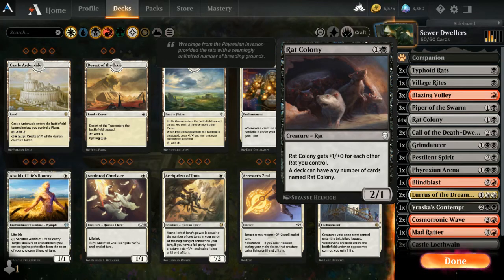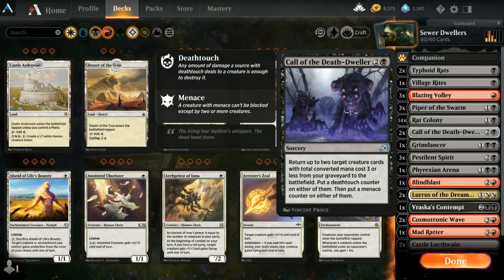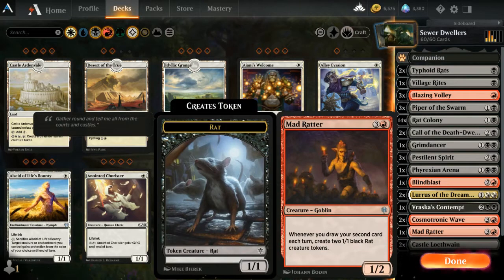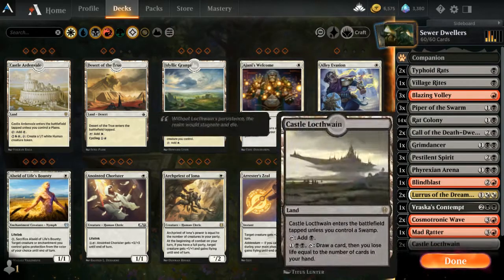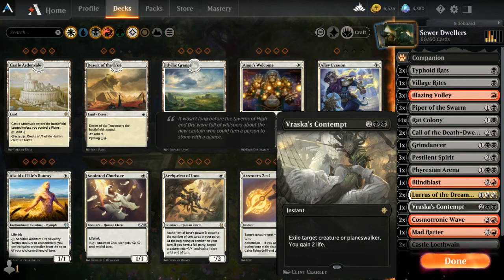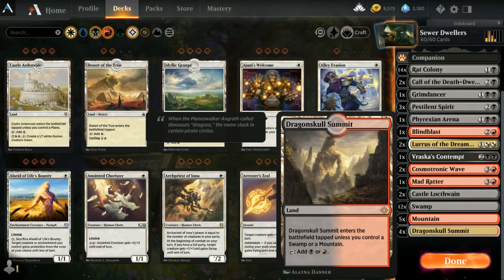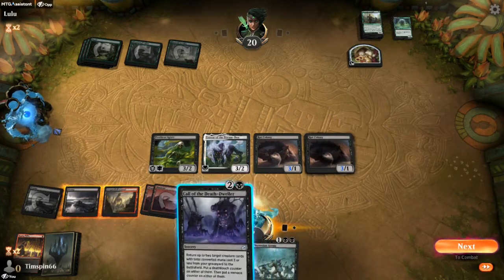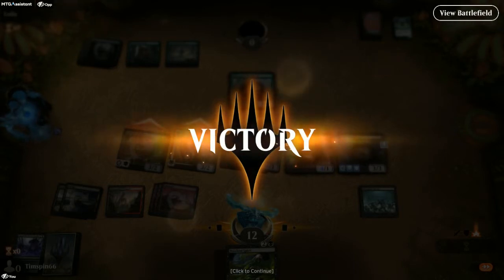Sewer Dwellers - Pestilent Rats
Not just rats but a variety of synergies that effectively power this Rakdos deck. Typhoid Rat, Piper of the Swarm, Pestilent Spirit, Rat Colony, and Cosmotronic Wave. Something foul this way cometh! MTG Arena stinks!